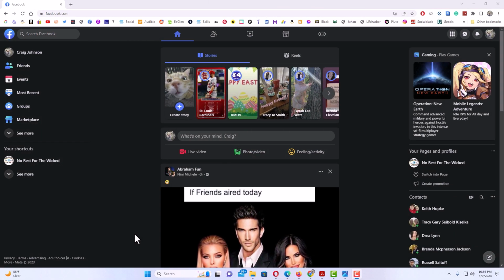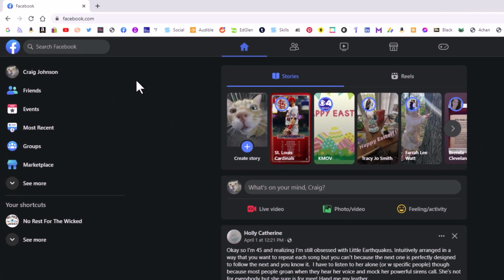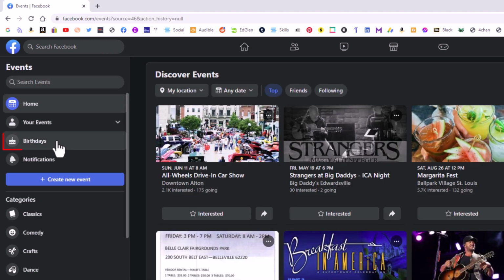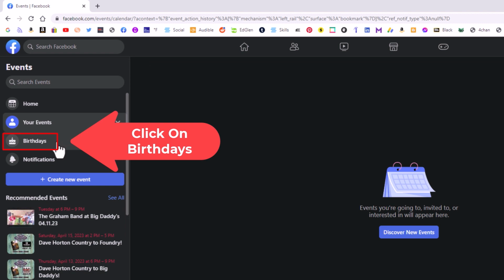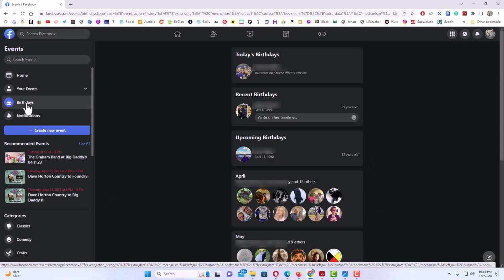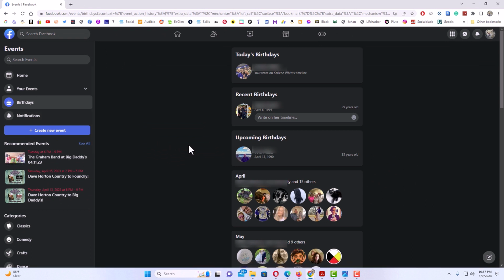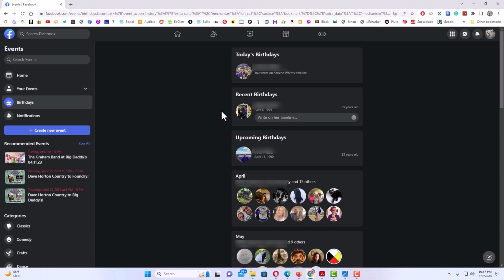How To Find Your Friends Upcoming Birthdays On Facebook | PC Tutorial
Want to see which of your friends have birthdays coming up on Facebook—right from your computer? 🖱️ This easy tutorial shows you how to find upcoming birthdays using Facebook’s desktop interface.

Simple Steps
1. Open your browser and log into Facebook.
2. From the newsfeeds page, choose "Events" from the left side pane.
3. Now in the left pane choose "Birthdays".
4. The center pane will display upcoming friends birthdays.

Chapters
0:00 How To See All Of Your Friends Birthdays On Facebook
0:20 Open Your Web Browser And Log Into Facebook
0:30 From The Newsfeeds Page Choose Events From The Left Pane
1:00 From The Left Side Pane Choose Birthdays
1:10 The Center Pane Will Display Upcoming Friends Birthdays